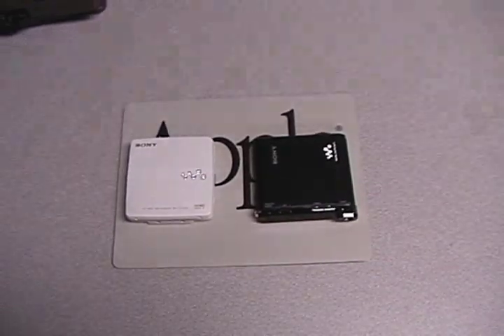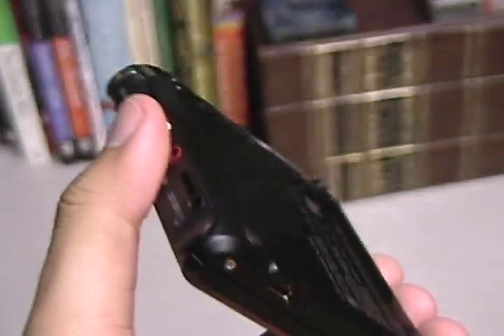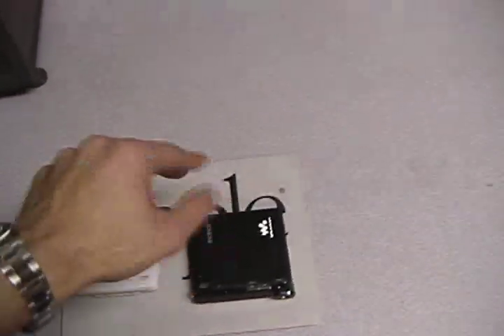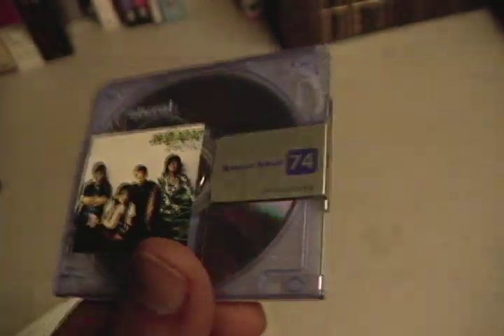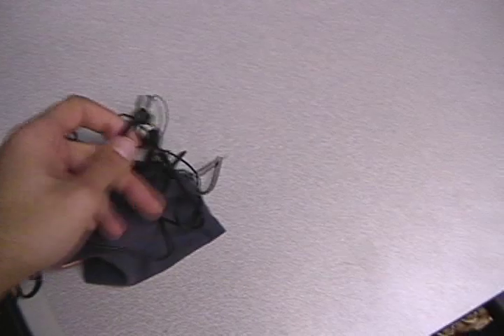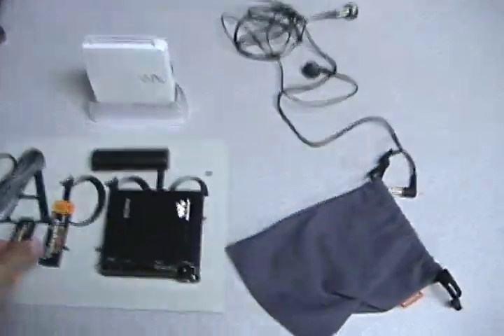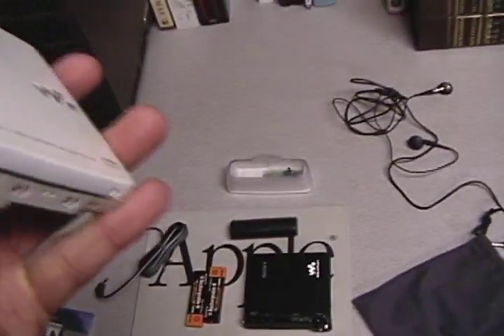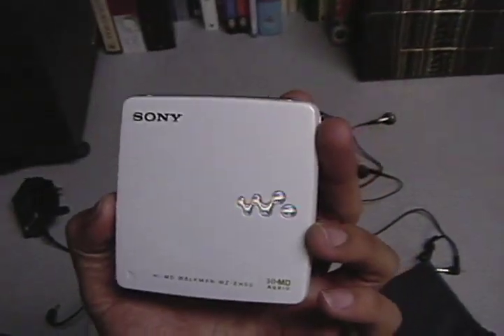MINIDISC SPECIAL PT.2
Me talking about my minidisc.